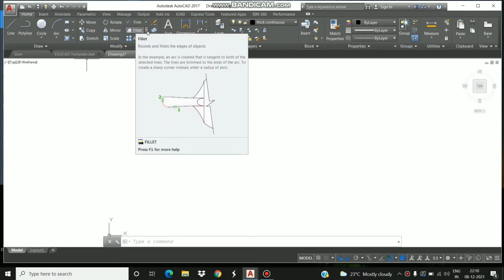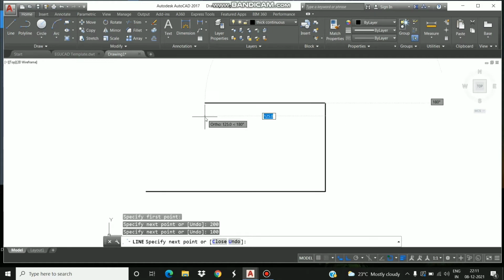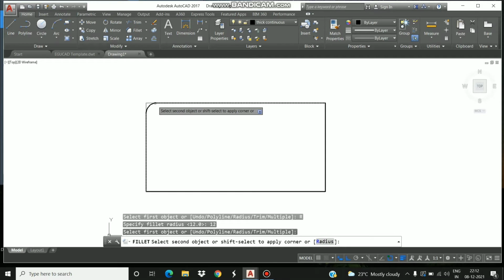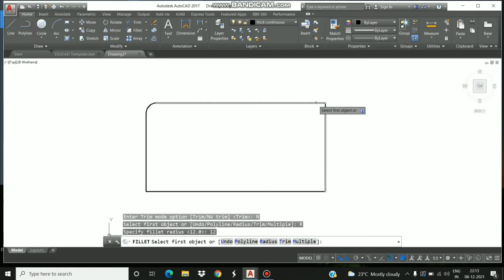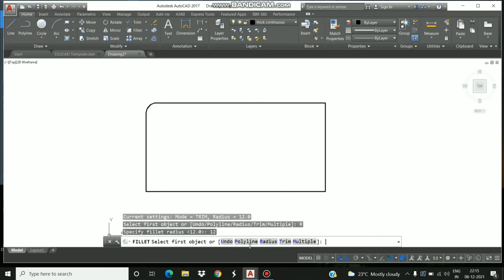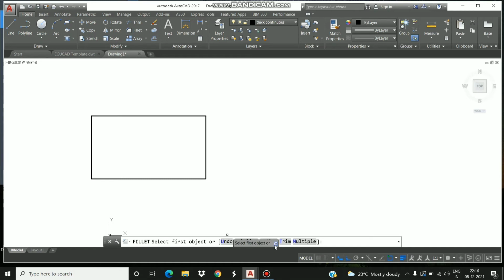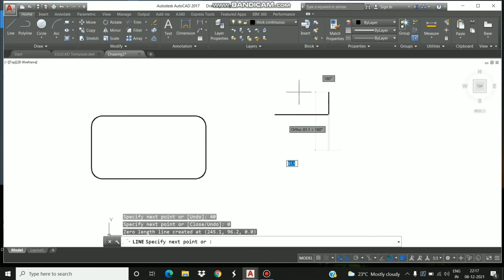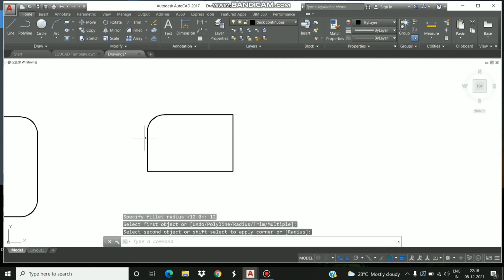Methods to use Fillet Command in AutoCAD / Polyline / Radius/ Trim/ No Trim/Multiple/Undo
The fillet command is used to create rounded edges between the adjacent lines and faces in 2D and 3D.

It is also used to connect two tangent arcs in 2D.

How to use fillet in Autocad?
what is fillet command ?
Fillet Command in AutoCAD
Different method to draw fillet